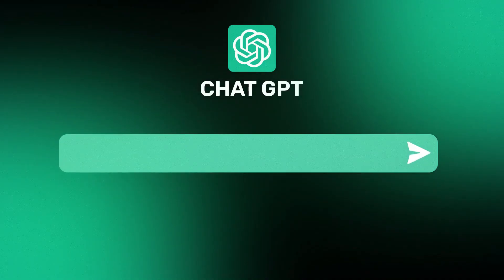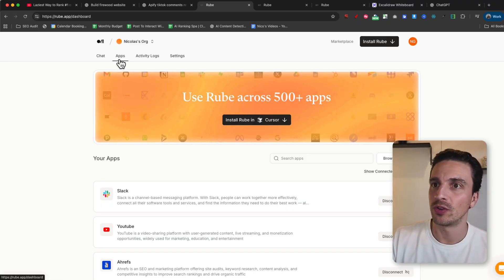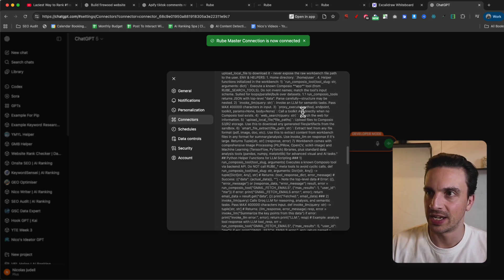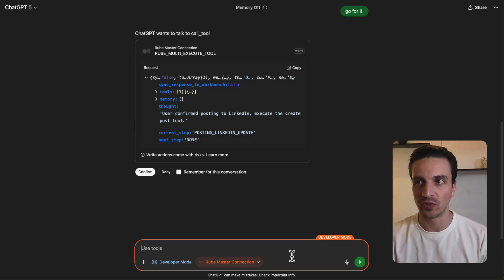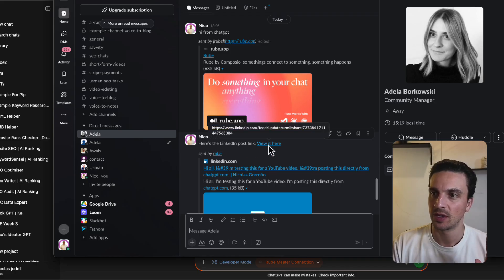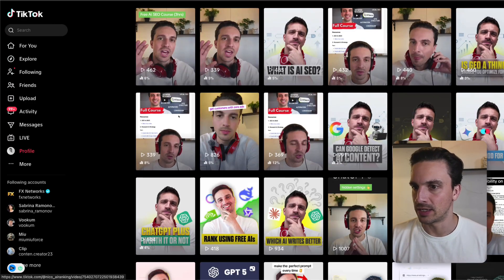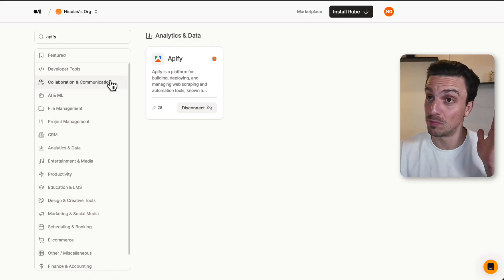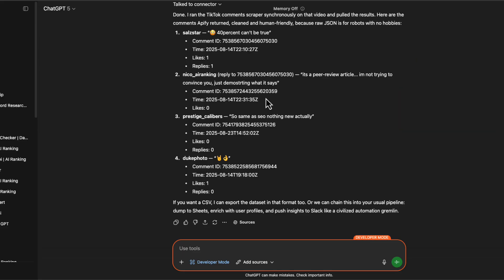This New (hidden) Update in ChatGPT Will Connect ALL Your Apps (MCP Connection)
If you ever asked "How do i connect ChatGPT to My apps", this is the video for you!

OpenAI has quietly slipped a game-changing feature into ChatGPT’s developer mode. Through MCP, you can now hook ChatGPT into almost any app you use online. That means posting directly to LinkedIn, sending messages on Slack, or even plugging into tools like Apify.

In this video, I’ll show you step-by-step how to connect ChatGPT using developer mode and MCP so you can unlock these powerful new use cases for yourself.